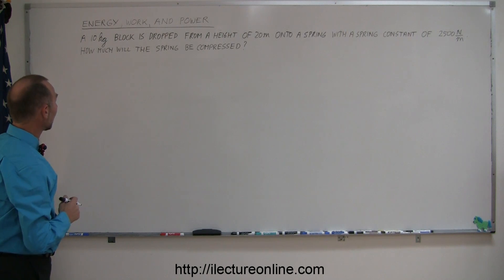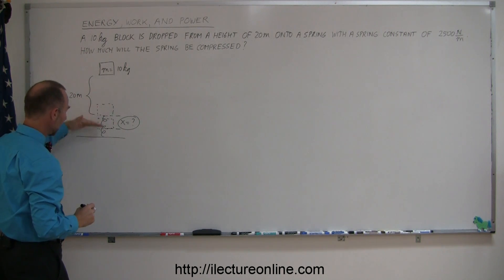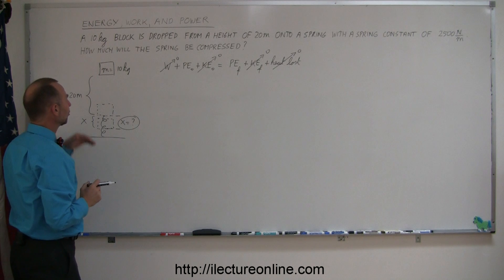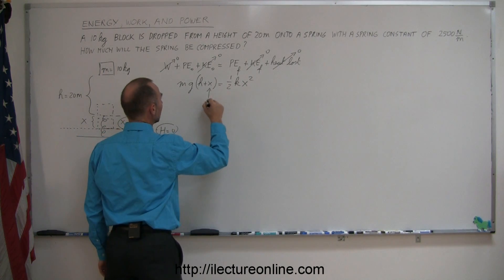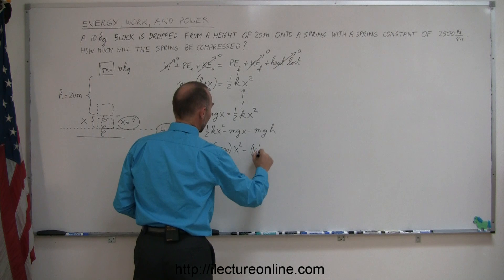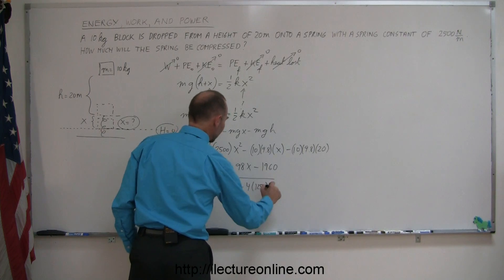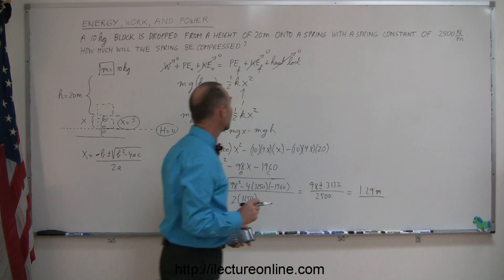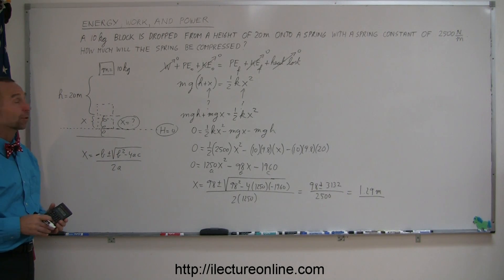Physics 8 Work, Energy, and Power (29 of 37)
In this five part lecture series I will continue where we left off on our original Work and Energy lecture series and introduce you to the concept of power.

Problem Text:
A 10kg block is dropped from a height of 20m onto a spring with a spring constant of 2500N/m.  How much with the spring be compressed?